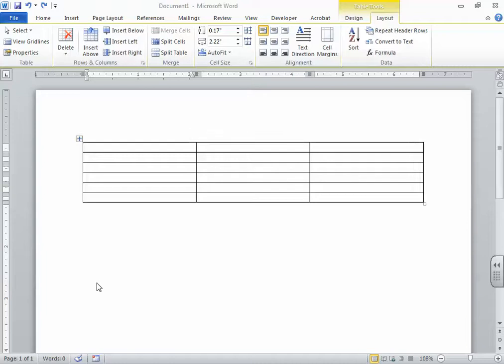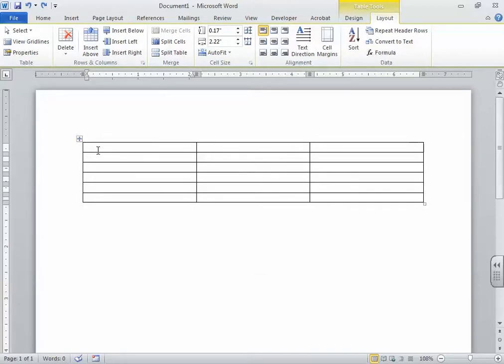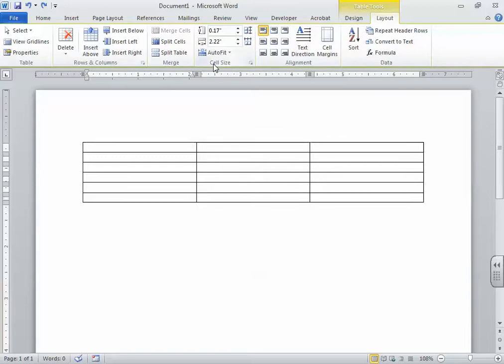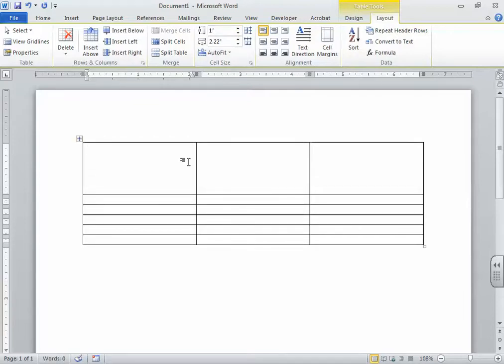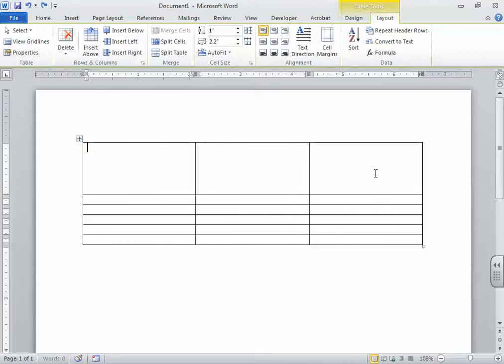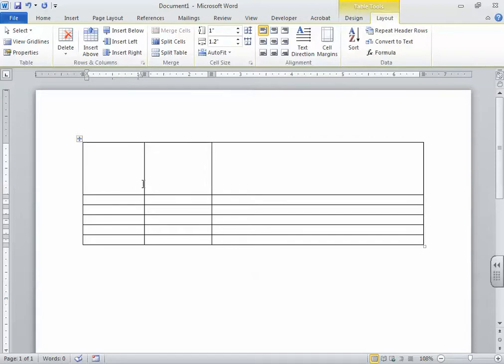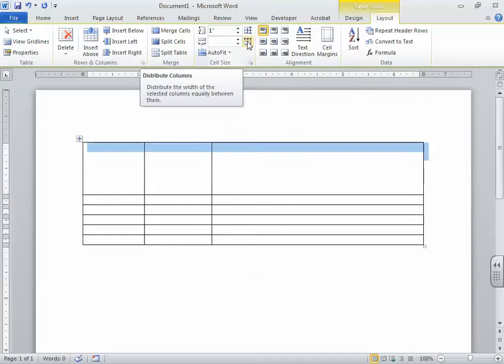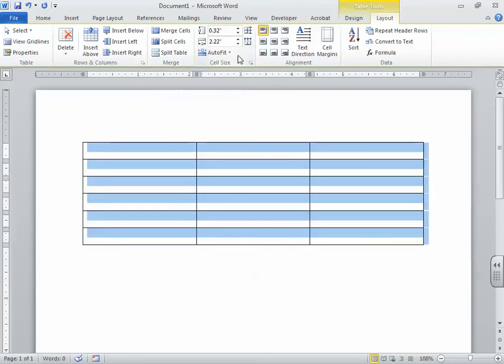Row Height & Column Width - Long Version